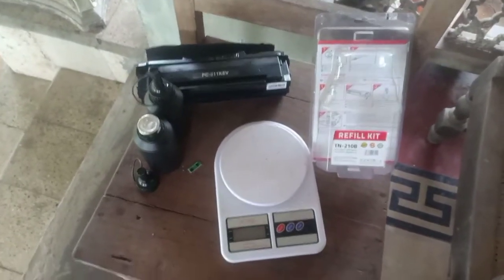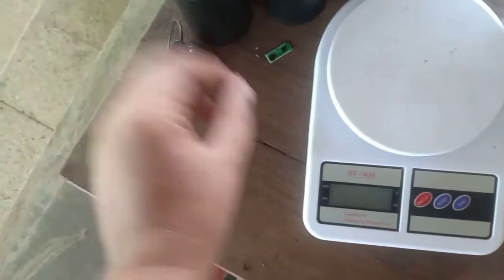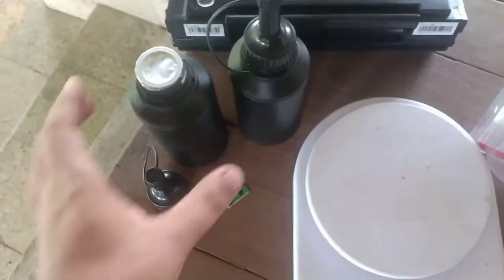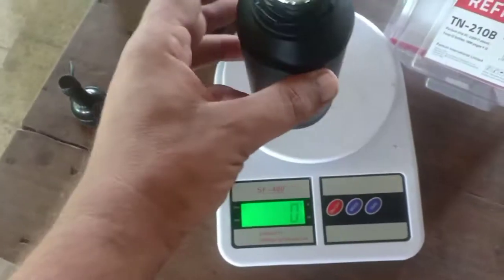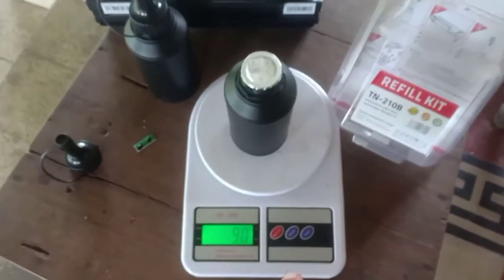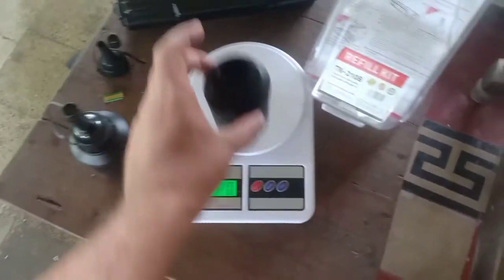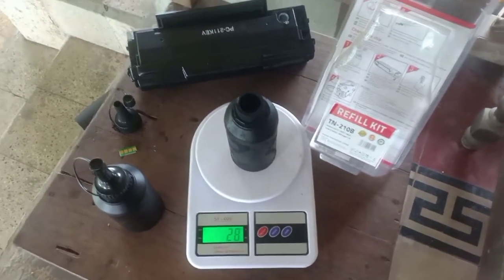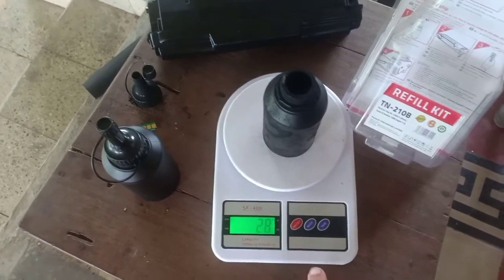How many Grams of toner powder in one Pantum Refill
My printer is Pantum, cartridge is 211KEV. Lot of reviews on youtube about the printer itself but no one researched on the actual weight of the toner in the refill jar. We now know its 60 grams of toner per refill, so if you are doing a third party refill, you will need 60 grams of non magnetic toner  to refill one 211KEV cartridge for your laser printer.